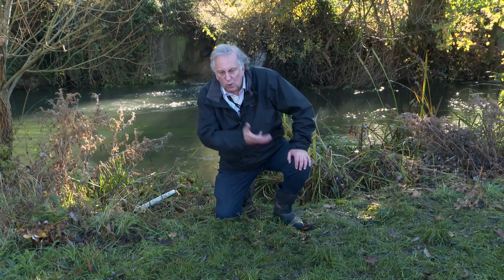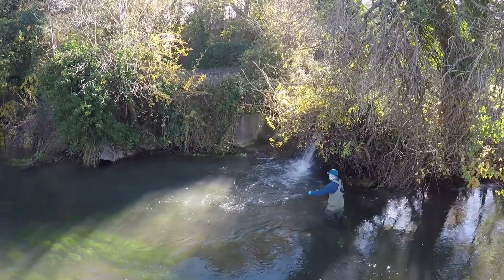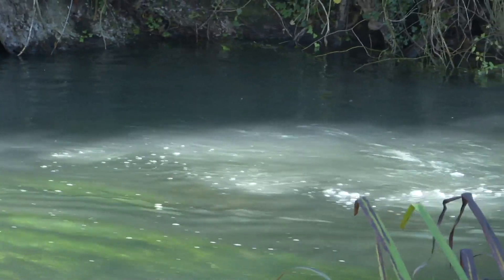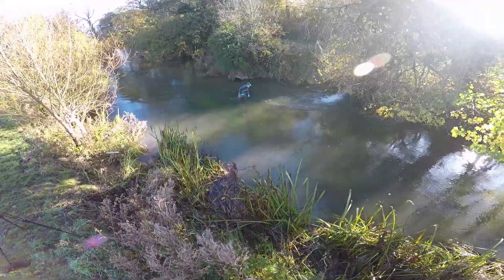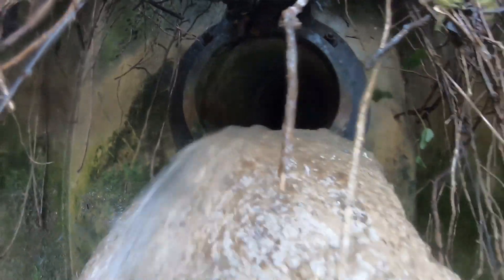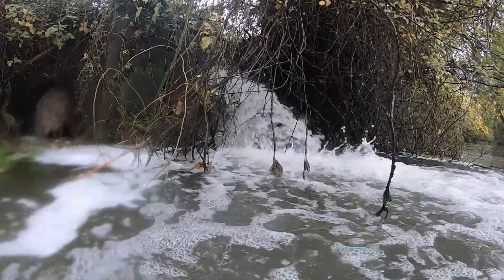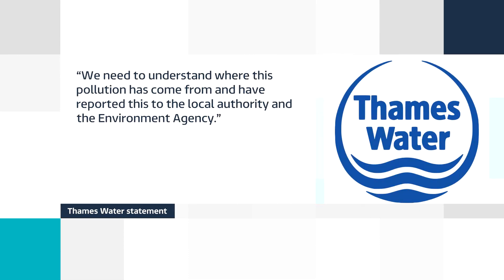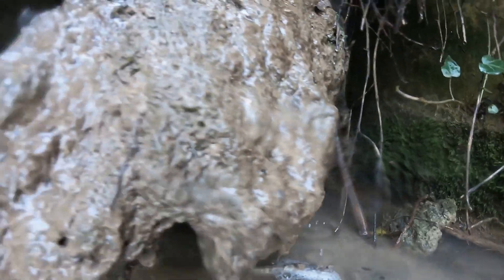River Coln by TV reporter Ken Goodwin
Local news clip from I T V Westcountry showing sewage pollution on the River Coln